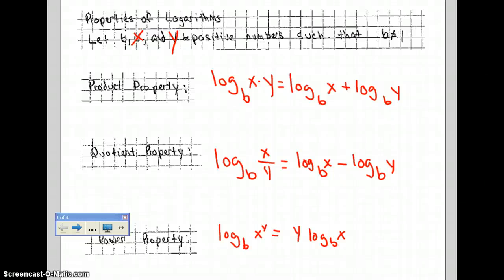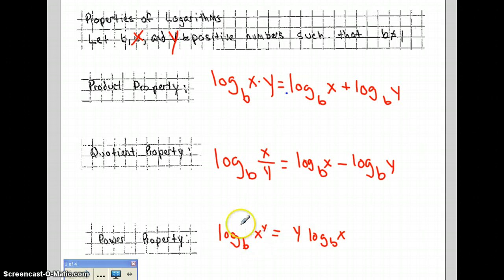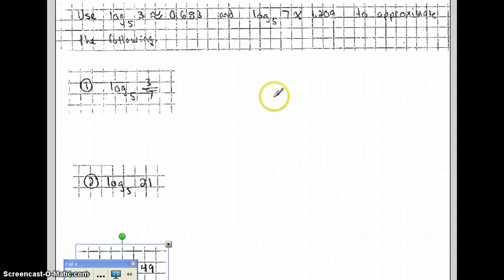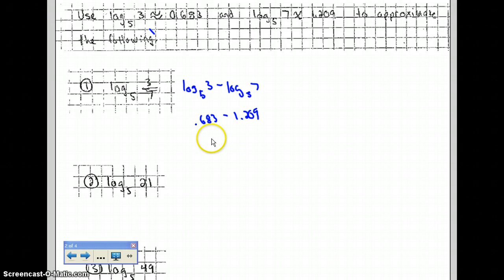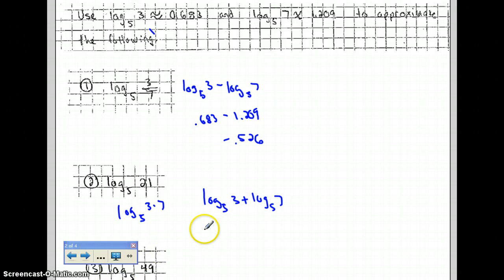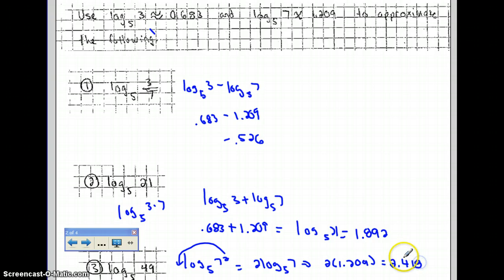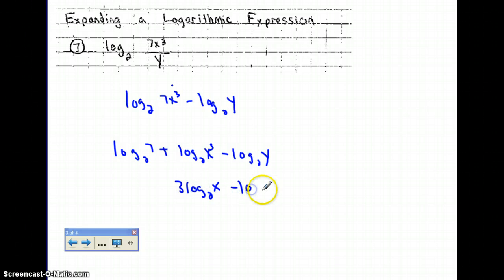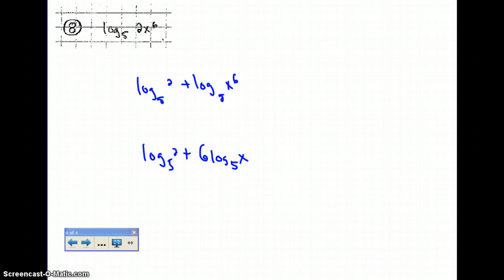Expanding Logarathims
Expanding Logs